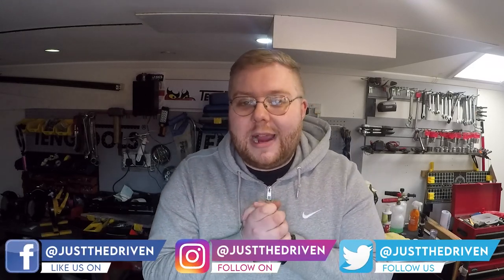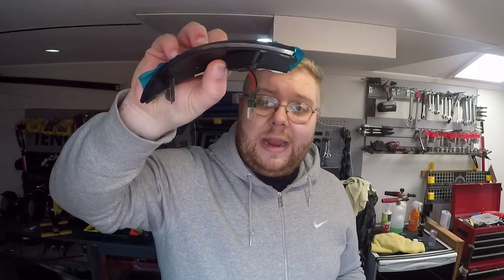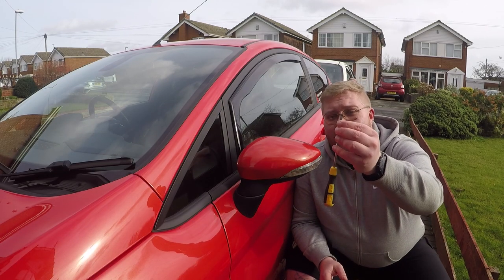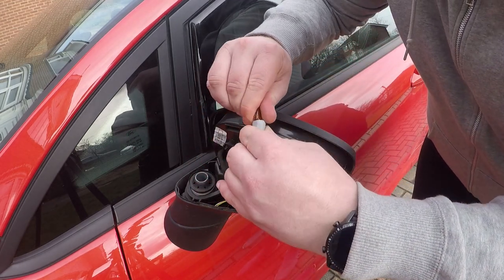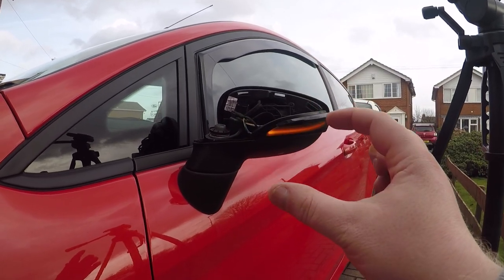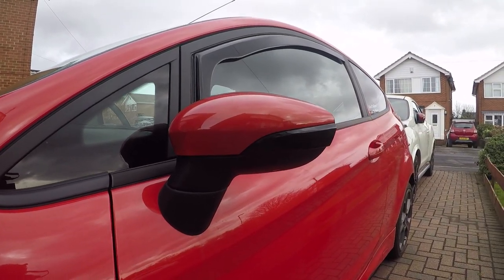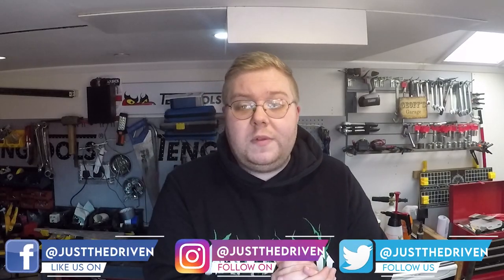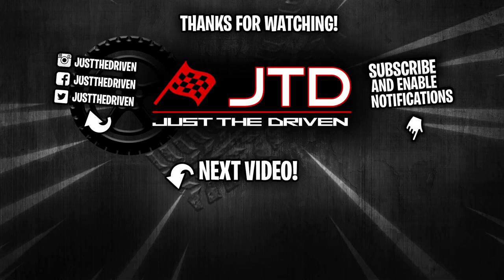SWEEPING Indicator Install on our MK7 Fiesta ST!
Flash flash... who's there? Wait... what?

REMEMBER IF YOU'D LIKE TO WIN A SET OF THESE SMOKED MK7 FIESTA DYNAMIC INDICATORS, YOU NEED TO DO THE FOLLOWING:

2) LIKE THIS VIDEO
3) COMMENT SOMETHING DOWN BELOW

ENDS 31/03/2021.

In todays' video we fit some new sequential/dynamic indicators to our Fiesta ST, these are a great, relatively cheap addition to the car that just gives it a bit more of a modern look.

MK7 Fiesta Sequential indicators
MK7 Fiesta Dynamic Indicators